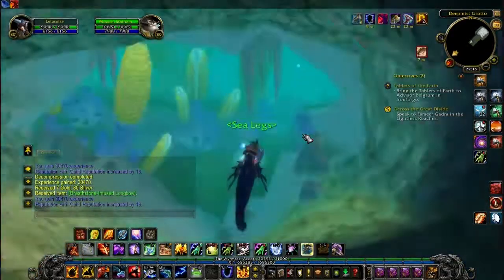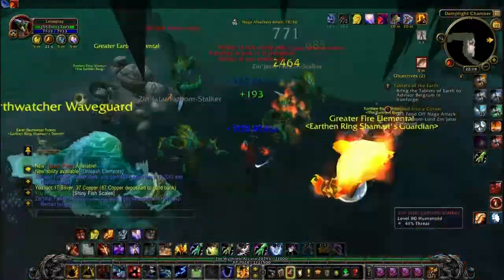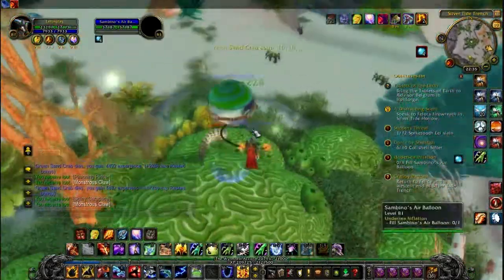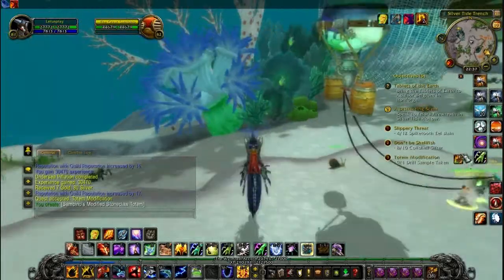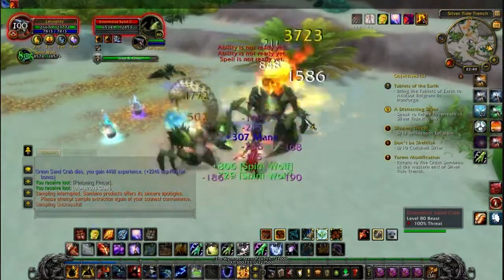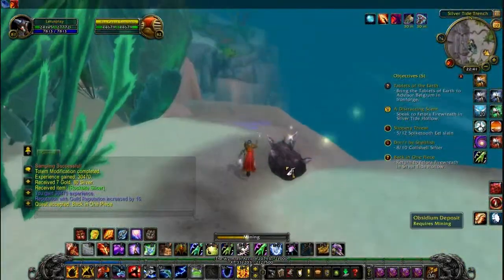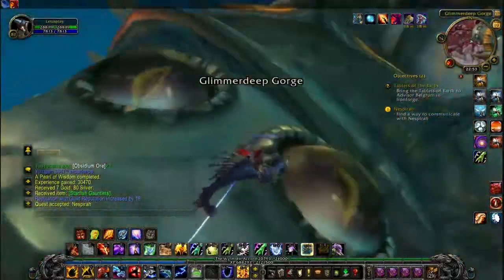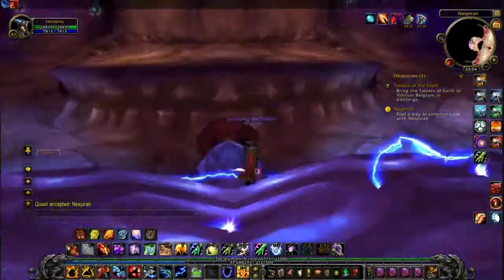Let's Play World Of Warcraft Cataclysm Part 3 Vashj'ir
REUPLOAD

A full Let's Play of the World Of Warcraft Cataclysm Expansion using a Draenai Enhancement Shaman on the Ghostlands eu server.

Part3 of the Vashj'ir questing zone